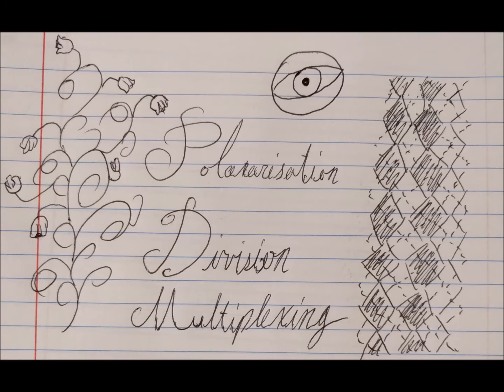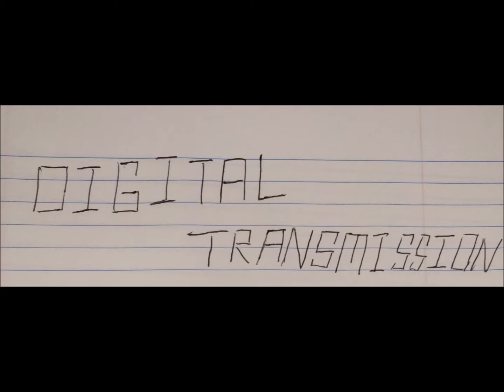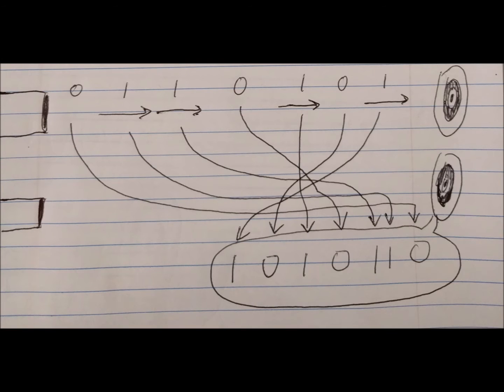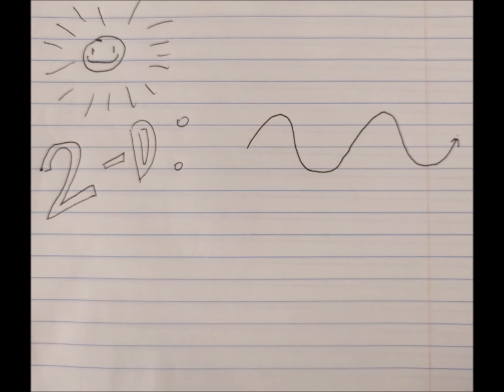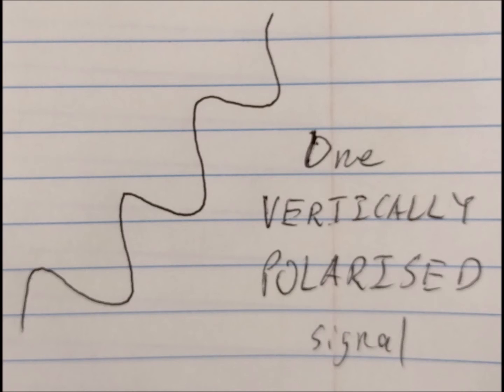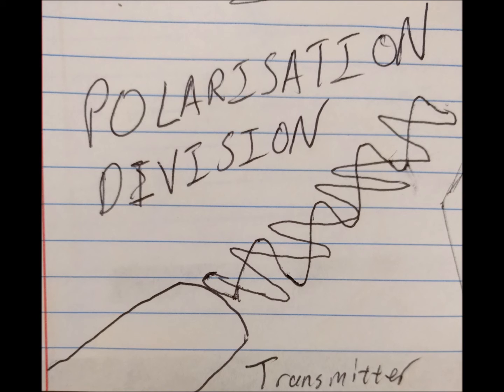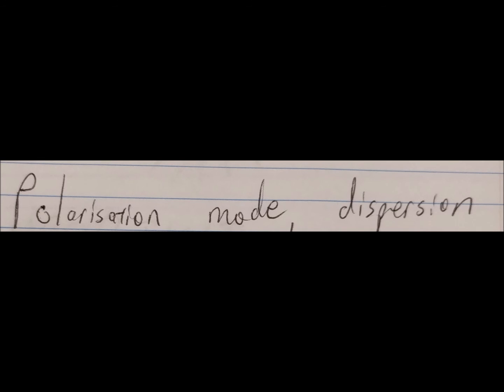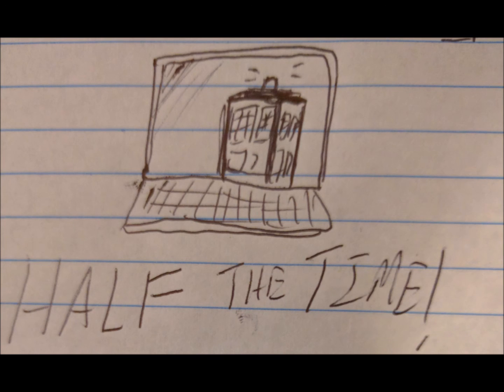Polarisation Division Multiplexing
For the UCL Electronic and Electrical Engineering Department Engineering Challenge 1 Individual Video
By Alan G. Li
With thanks to Dr. David Selviah of UCL for his wealth of information.